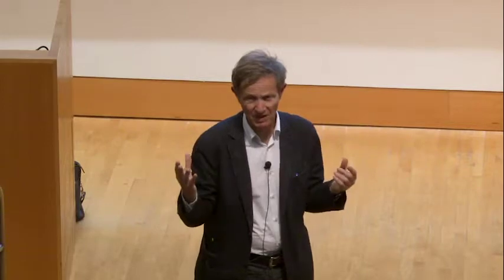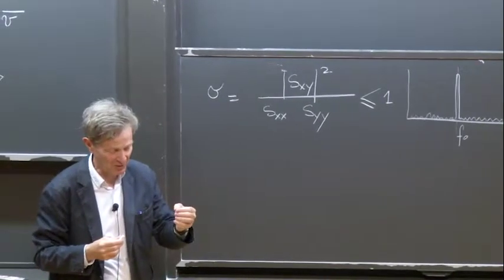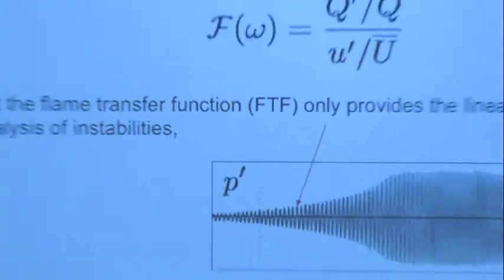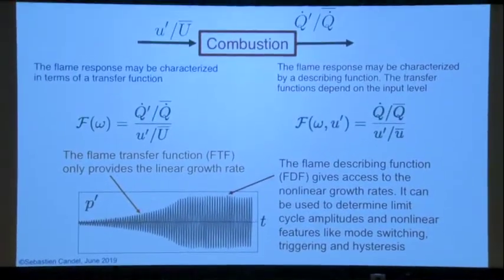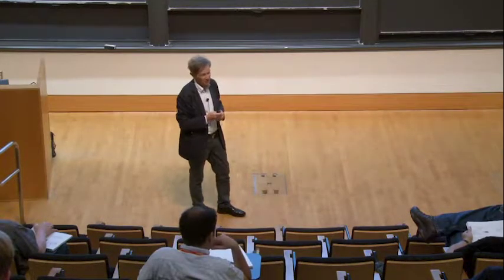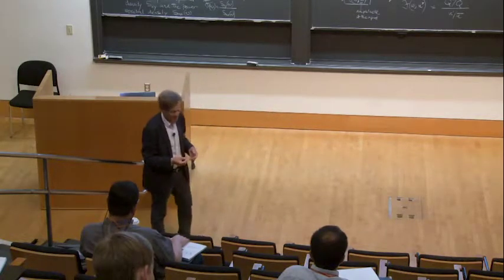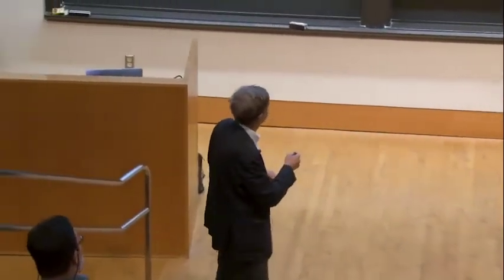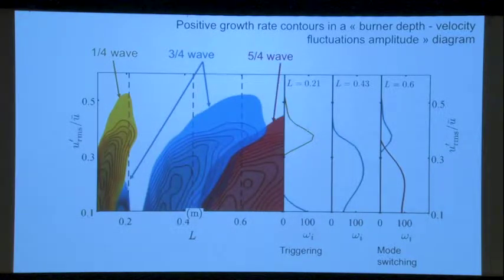Combustion Dynamics, Candel, Day 4, Part 1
A lecture from the 2019 Princeton-CEFRC Combustion Summer School held on June 24 through June 28, 2019 on the Princeton University campus.

Combustion Dynamics / Day 4, Part 1
Lecturer: Prof. Sébastien M. Candel, CentraleSupélec, U. Paris-Saclay, France
Course Length: 15 hours (Mon – Fri)

This course provides an introduction to the analysis of combustion dynamics problems. It includes a tutorial on acoustics and on early combustion instability models and deals with perturbed flame dynamics, flame transfer functions, nonlinear flame dynamics, flame describing function methods, swirling flames, spray flames, azimuthal coupling in annular combustors, passive and active control of instabilities.
Applications of Computational Flame Dynamics (CFD) are reviewed. Concepts are illustrated with experimental data and large eddy simulations.